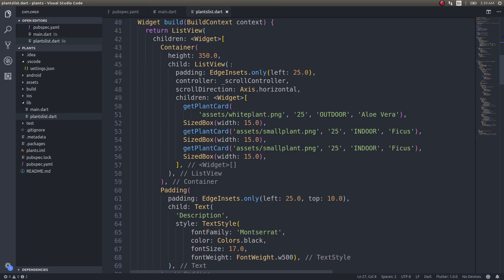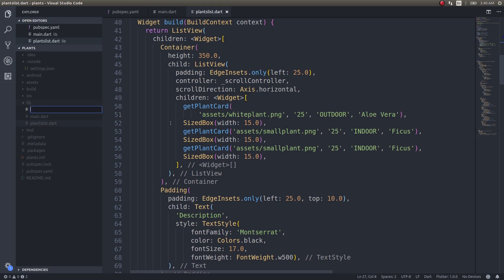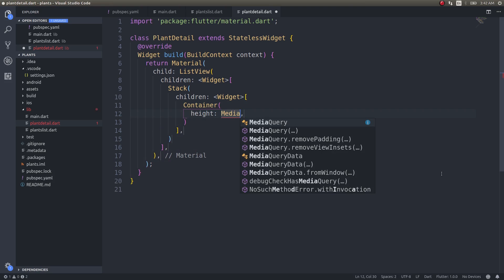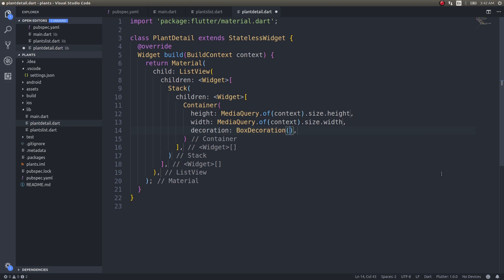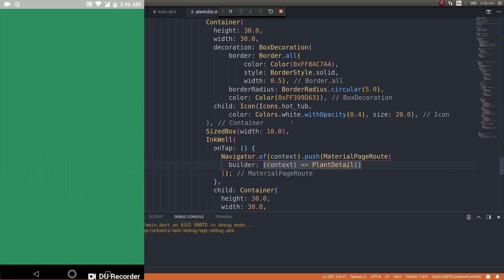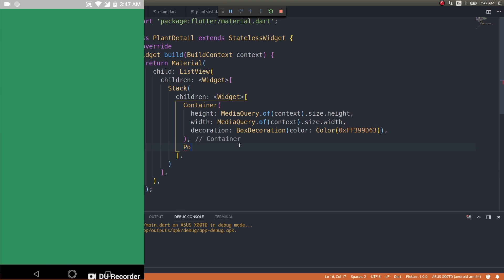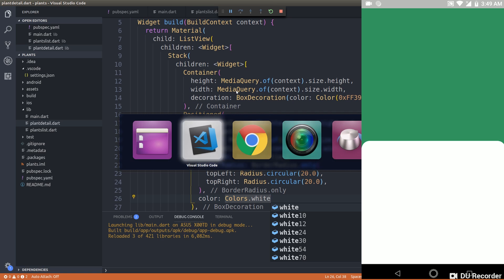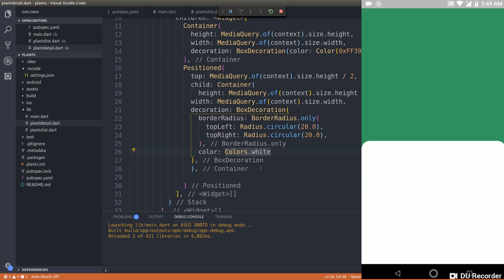FlutterUI - Minimal designs - Plant Details